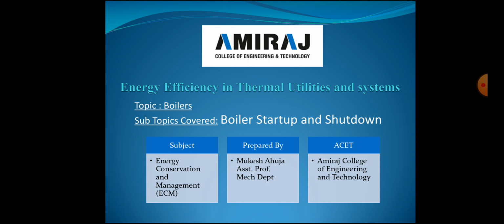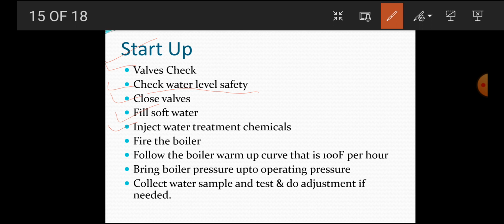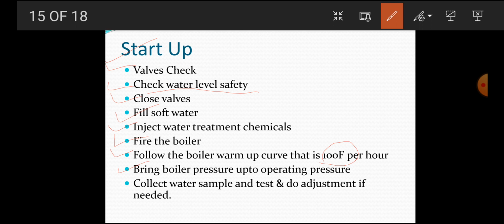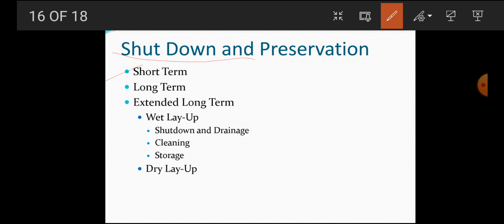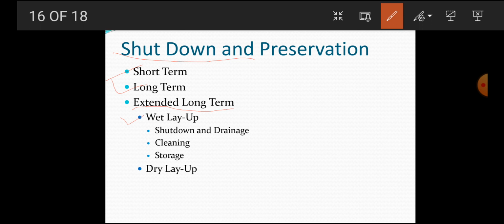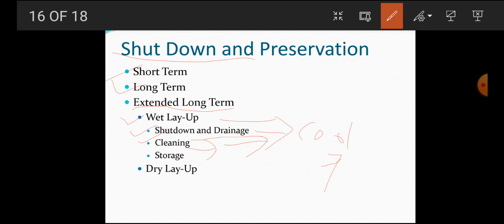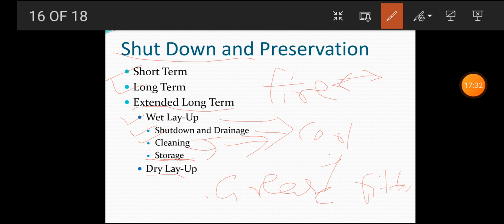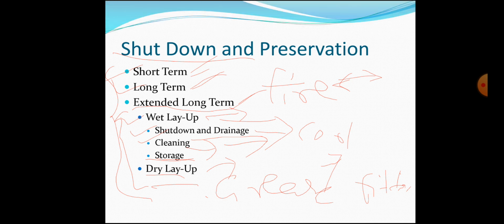Boiler StartUp and ShutDown